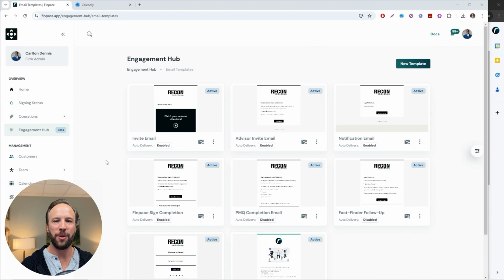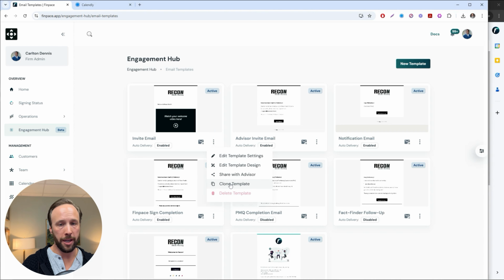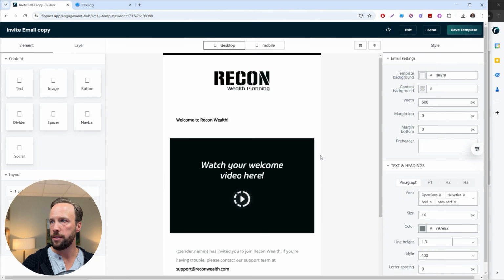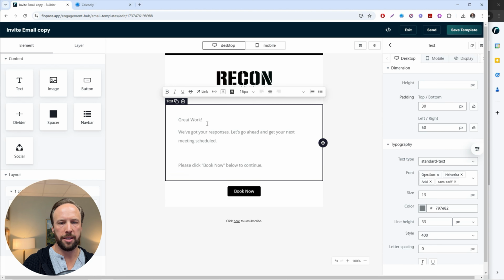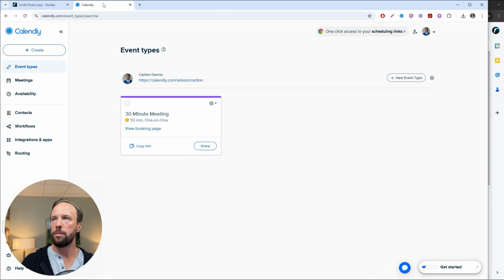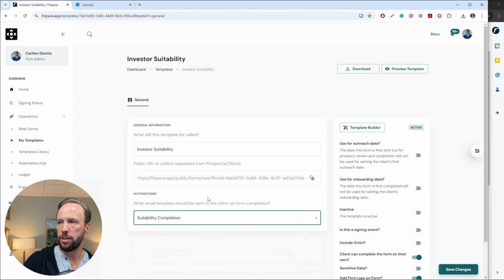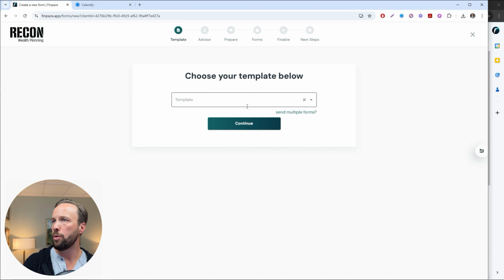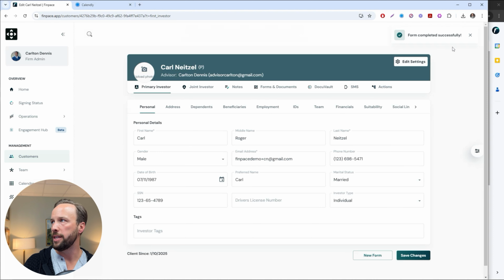Build Automated Email Campaigns That Get RESULTS | Finpace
Why spend extra time on follow-ups when you can automate them? In this video, we’ll show you how to build an automated email campaign in the Finpace Engagement Hub to save time and effort after completing a successful action.

Here’s what you’ll learn:

Creating an Automated Campaign: Set up trigger-based emails to engage clients after key actions.
Streamlining Your Workflow: Reduce repetitive tasks and ensure consistent communication.
Maximizing Client Experience: Keep clients informed and engaged without lifting a finger.

With Finpace, automation doesn’t just save you time—it elevates your client experience.

👉 Watch the next video in the series here: [Insert Next Video Link]